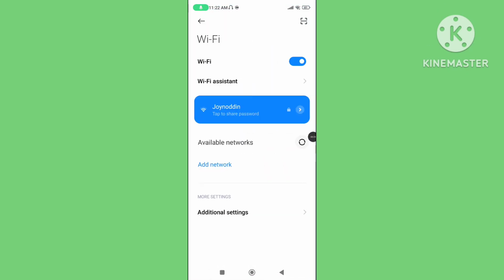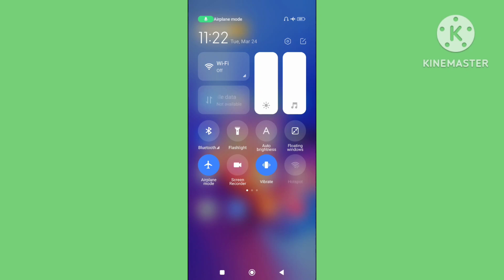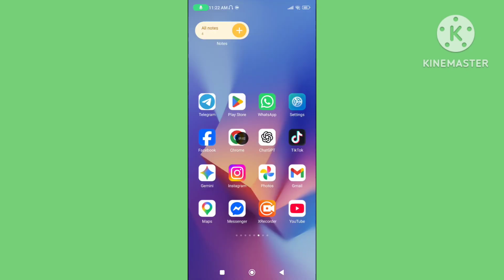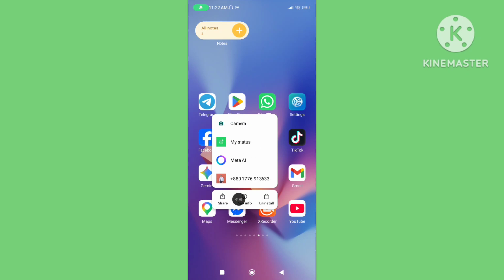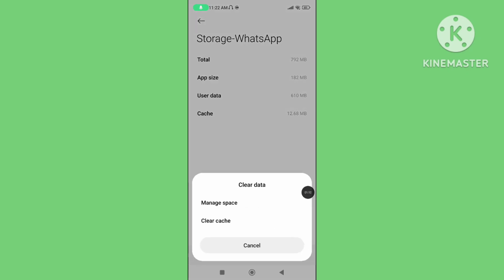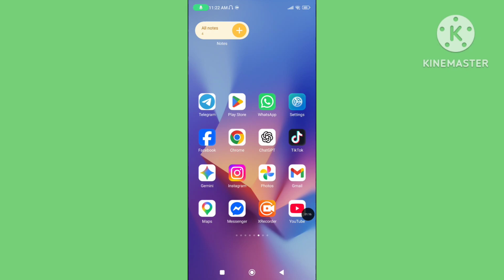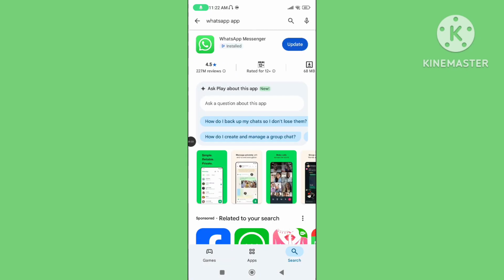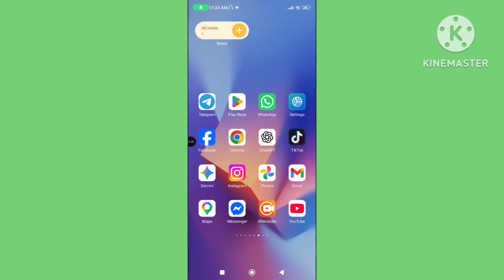How To Fix WhatsApp An Unknown Error Occurred Please Try Again Later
How to fix WhatsApp an unknown error occurred please try again later. WhatsApp an error occurred please try again later. An unknown error occurred please try again later WhatsApp. WhatsApp not login problem in iPhone. An error occurred adding this account. please try again later.